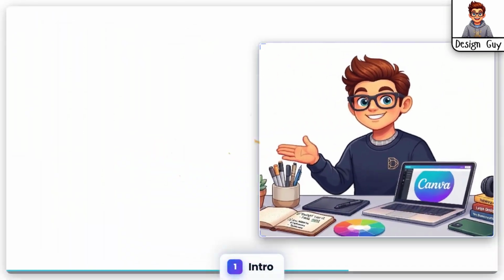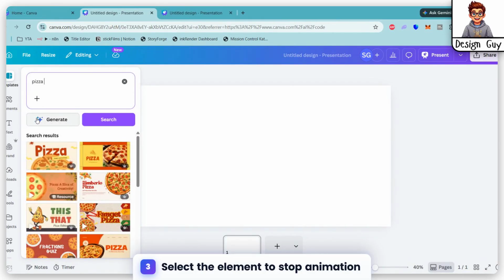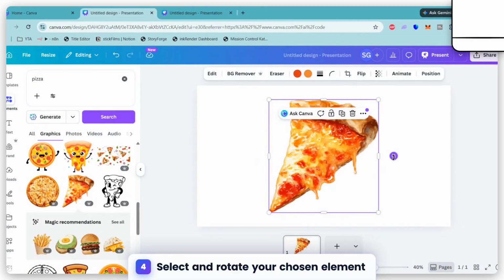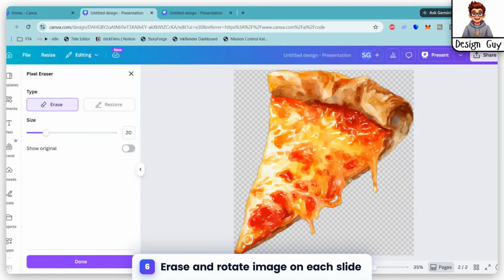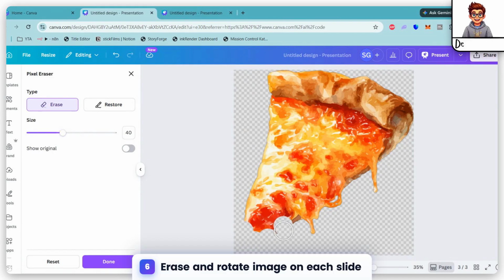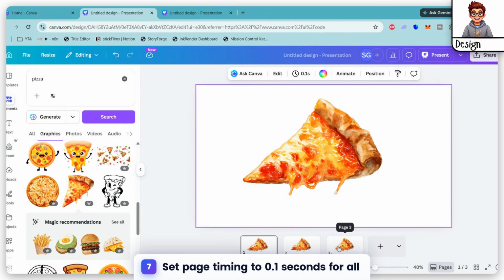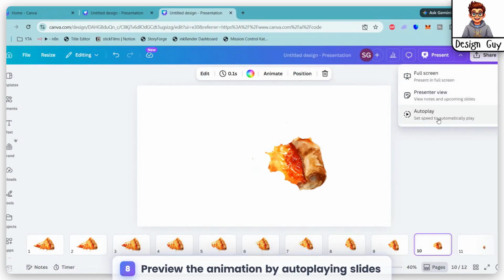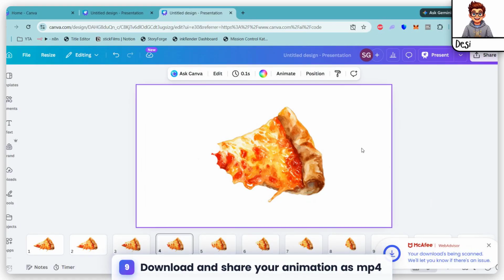How to Create a Stop Motion Animation Using Canva [2026] [Easiest Way]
How to Create a Stop Motion Animation Using Canva and bring your static images to life. Discover an easy way to craft engaging stop motion effects that will set your content apart!

In this comprehensive guide, you'll learn how to create a stop motion animation using Canva, perfect for designers, creators, teachers, and anyone eager to boost their visual storytelling. Whether you’re making a fun Instagram post or an eye-catching project, this Canva stop motion technique can take your creativity to the next level. We'll cover every step in making a stop motion animation in Canva, from setting up your elements to previewing your final animation and exporting it as a shareable video.

What you'll learn:
- Set up and open your Canva presentation for animation projects
- Select and prepare elements for stop motion effects in Canva
- Rotate and manipulate images to simulate movement using Canva
- Duplicate pages and manage animation frames for realism
- Use eraser and editing tools for progressive transformation effects
- Adjust timings for each animation page for smooth playback
- Autoplay and preview your stop motion animation in Canva
- Export and download your animation as a high-quality MP4 file

Step-by-step breakdown:
- Open your Canva project or presentation
- Select the element you want to animate
- Rotate and adjust the chosen element
- Duplicate each page to create animation frames
- Gradually erase and rotate the image on every slide
- Set timing to 0.1 seconds for each page
- Preview your complete animation in autoplay mode
- Download and share your stop motion as an MP4 video

What would you animate next with Canva stop motion? Share your ideas in the comments!